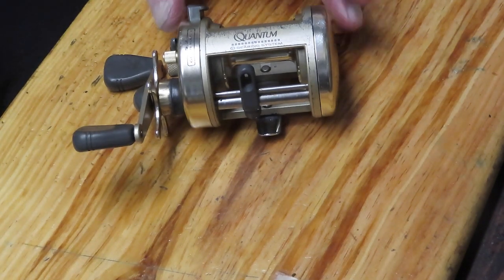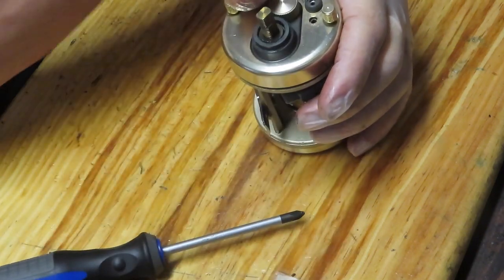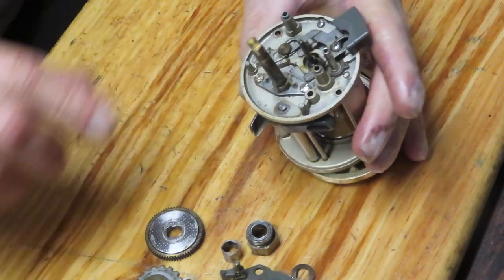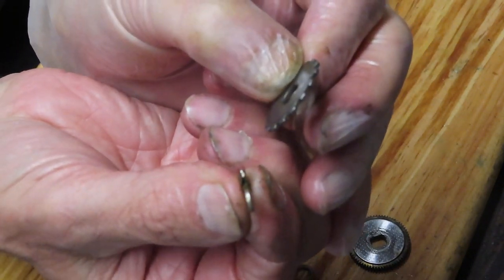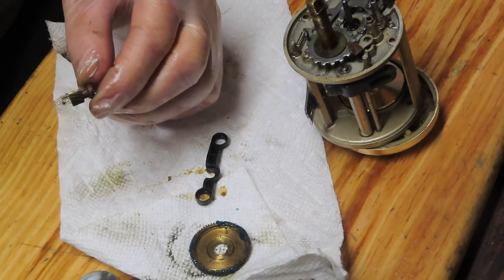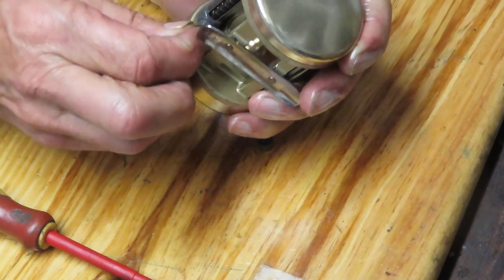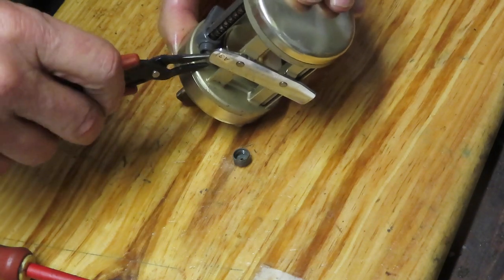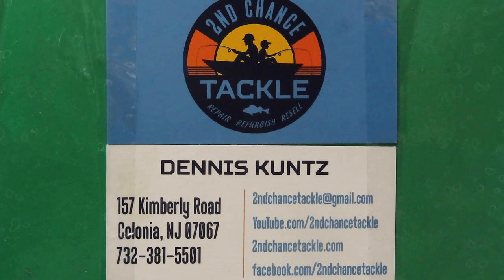Quantum Iron 410 round baitcaster fishing reel how to take apart and service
This video shows how to take apart and service the Quantum Iron 410 round bait caster which was made in Japan.  I use a step by step process to show how you can DIY.